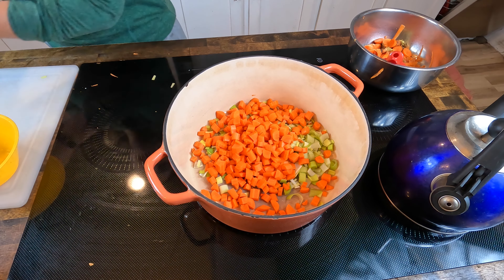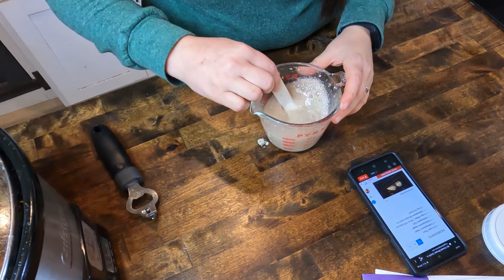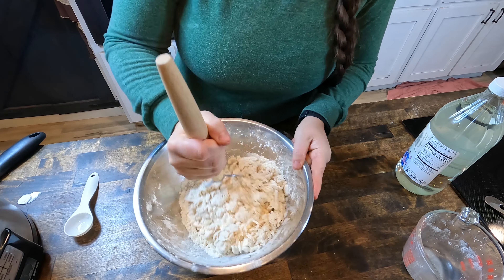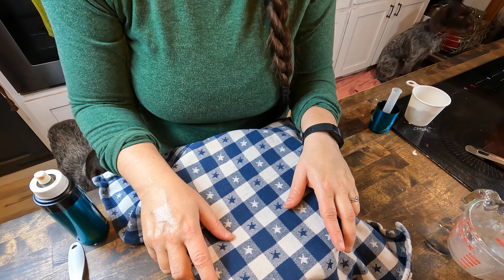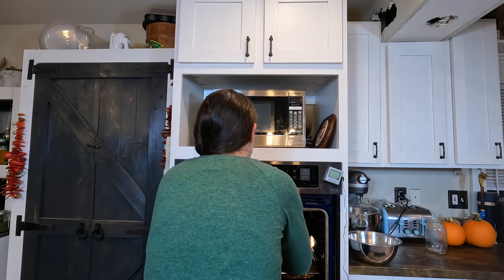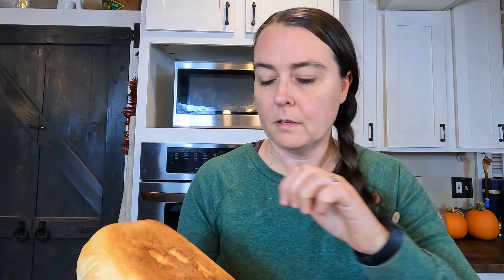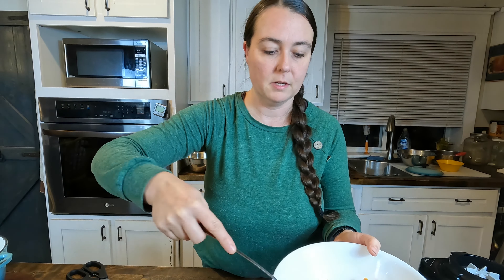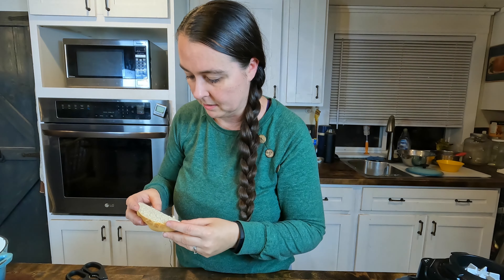Carrot, Tomato, and Leek Soup with Tortellini and Bread to the Rescue on a Cold Fall Evening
The arrival of fall signals the time when soup makes a regular appearance for dinner.  Join me while we make this tomato soup with carrot and leek recipe.  I also make a quick artisan style loaf recipe to serve with it.

Thank you for supporting my channel.  Your support means the world to me!